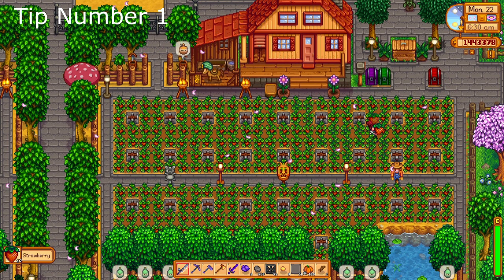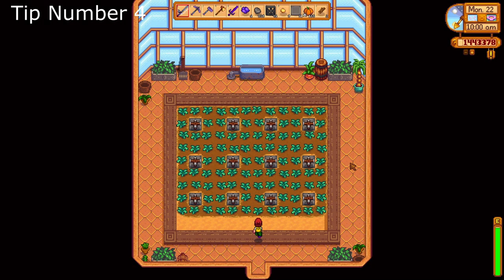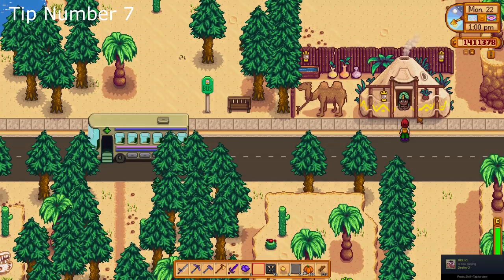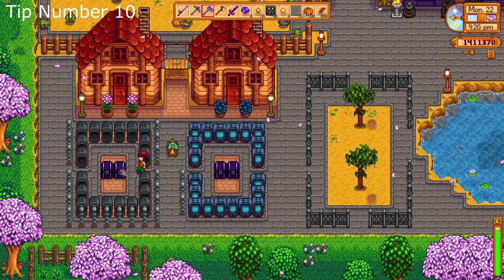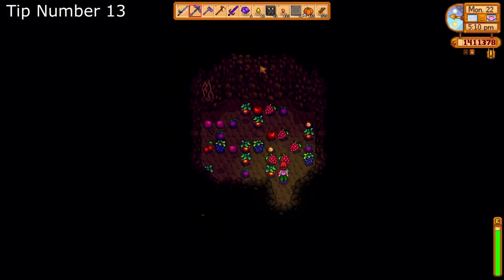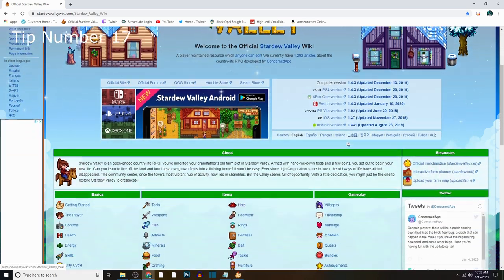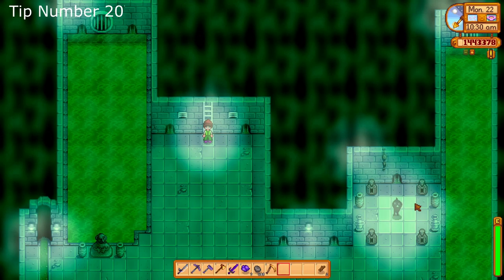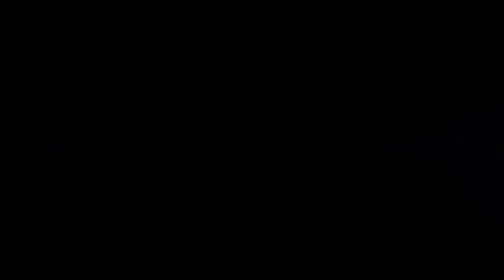20 Tips and Tricks for Stardew Valley 1.4 Update - Stardew Valley Beginners Guide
Hey guys!

Back for another video this week. Today were going over 20 Stardew Valley version 1.4 Tips and Tricks! Mainly a beginners guide, but all the same i hope you enjoy!

Also, LIVE 5 days a week on TWITCH Thursday-Monday
8pm Pacific Standard TIme

Twitch.tv/high_jedi

- You can NOT remove or add